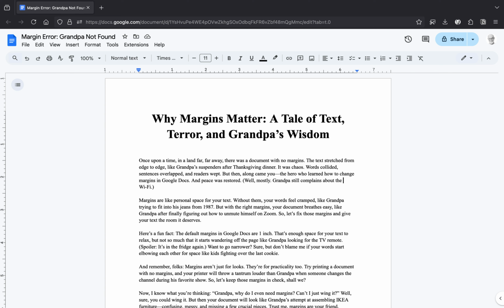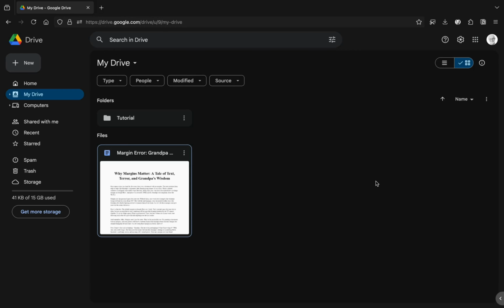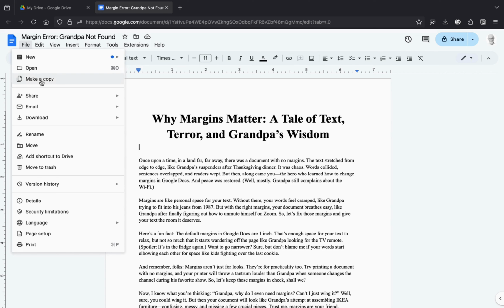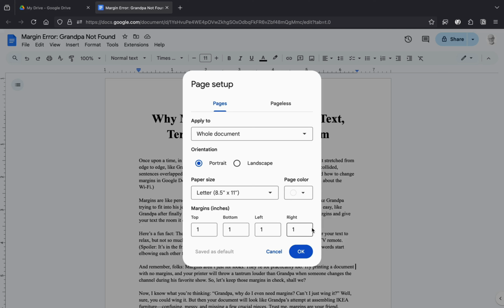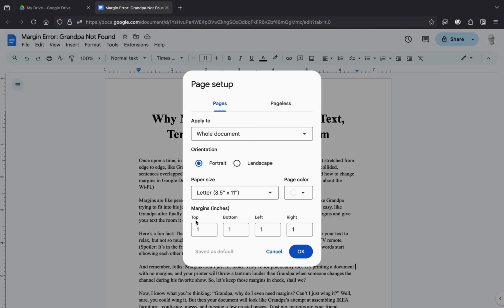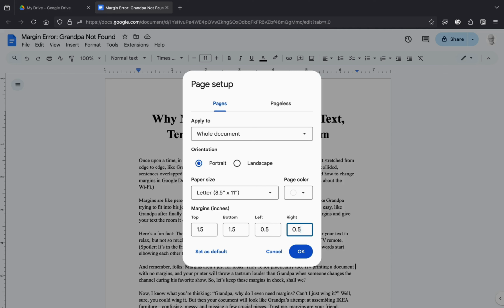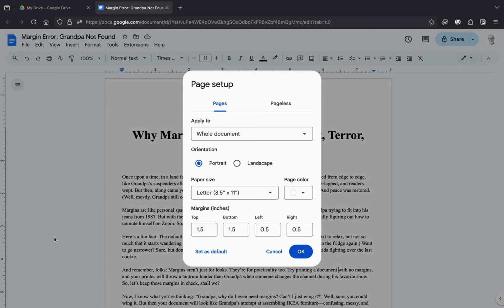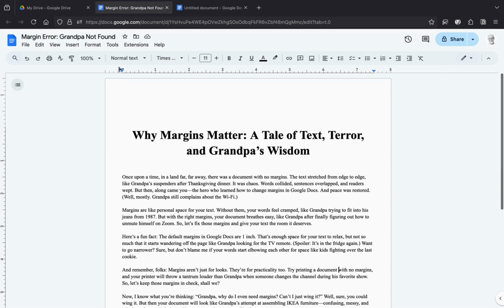How to Change Margins in Google Docs (Easiest Method)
Inches to Centimeters Conversion
- 0.5 inches = 1.27 cm
- 1 inch = 2.54 cm
- 1.5 inches = 3.81 cm
- 2 inches = 5.08 cm
- 2.5 inches = 6.35 cm
- 3 inches = 7.62 cm
- 3.5 inches = 8.89 cm
- 4 inches = 10.16 cm
- 4.5 inches = 11.43 cm
- 5 inches = 12.7 cm
- 5.5 inches = 13.97 cm
- 6 inches = 15.24 cm
- 6.5 inches = 16.51 cm
- 7 inches = 17.78 cm
- 7.5 inches = 19.05 cm
- 8 inches = 20.32 cm
- 8.5 inches = 21.59 cm
- 9 inches = 22.86 cm
- 9.5 inches = 24.13 cm
- 10 inches = 25.4 cm

How to Change Margins in Google Docs:
1. Open an existing document or create a new one in Google Docs.
2. Go to the File menu and select Page setup.
3. Adjust the margins by entering your desired measurements (e.g., "1.5" for 1.5 inches).
4. Click OK to save the changes.
5. (Optional) Click Set as default to apply these margins to all future documents.

Pro Tips:
1. Default margins are 1 inch (or 2.54 cm for metric users).
2. Margins apply to the whole document. For custom layouts, use sections.